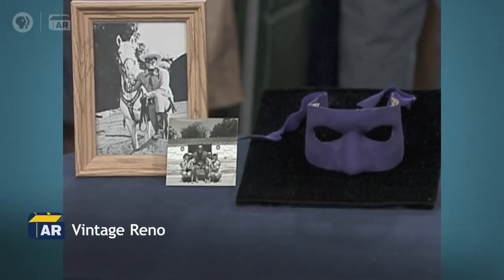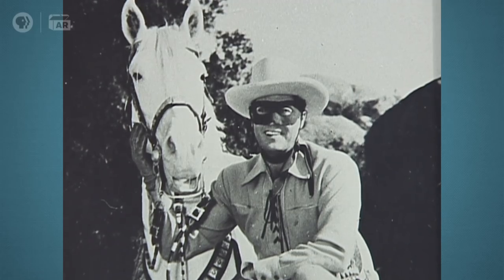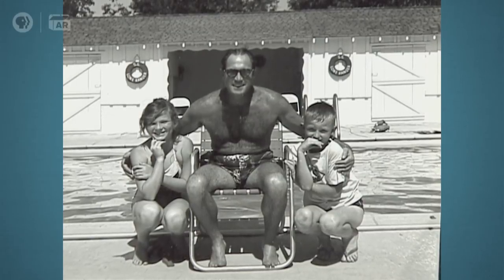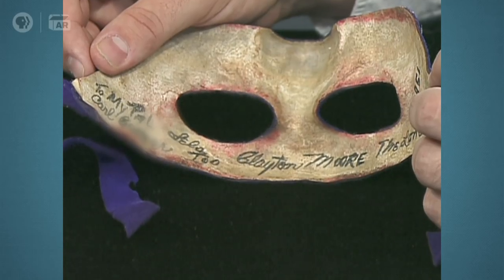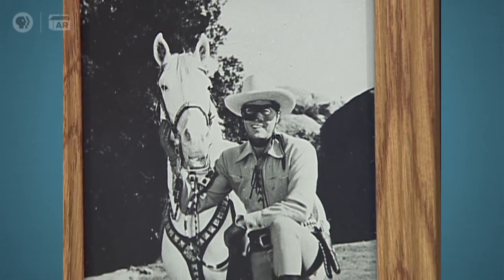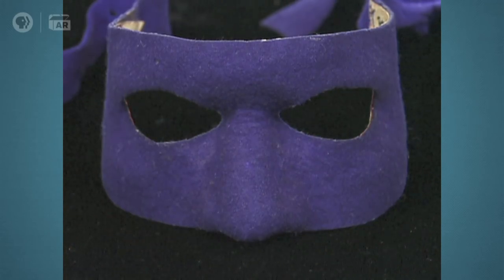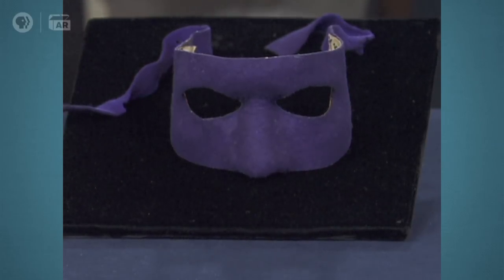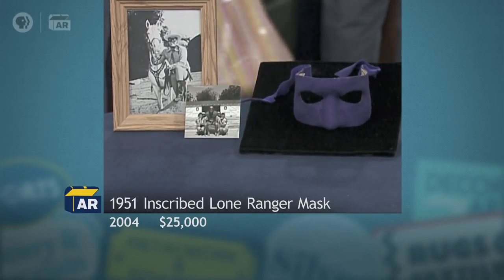Vintage Reno Preview | 1951 Inscribed Lone Ranger Mask | ANTIQUES ROADSHOW | PBS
"Go all in" on updated Reno appraisals from 2004, including Simeon Lipman's appraisal of a 1951 Inscribed Lone Ranger Mask.

Vintage Reno airs Monday, June 24 at 8/7C PM on PBS.

ANTIQUES ROADSHOW airs Mondays at 8/7C PM & 9/8C PM on PBS.